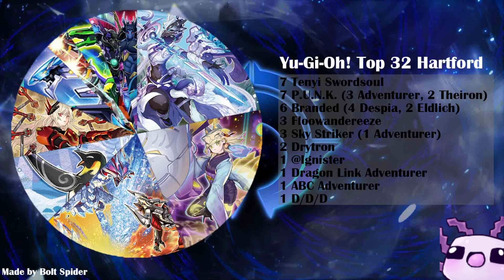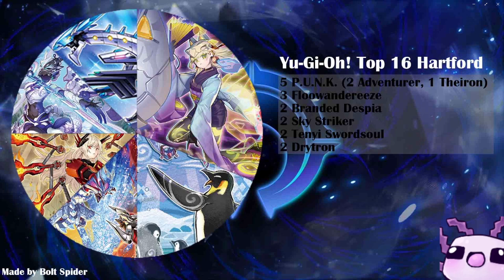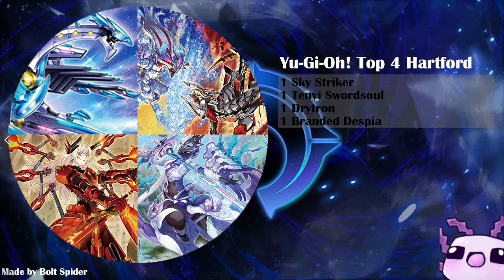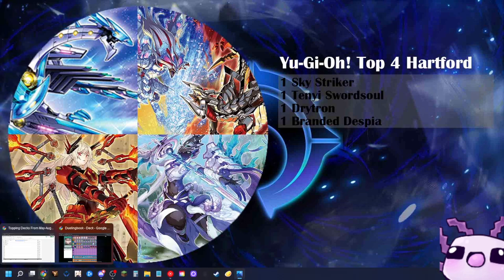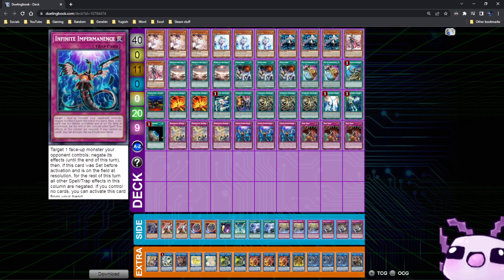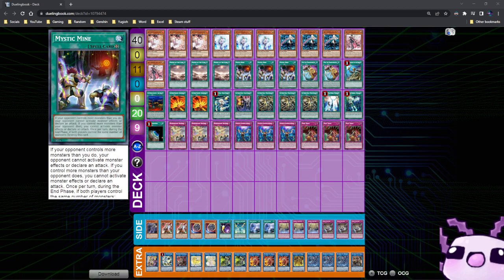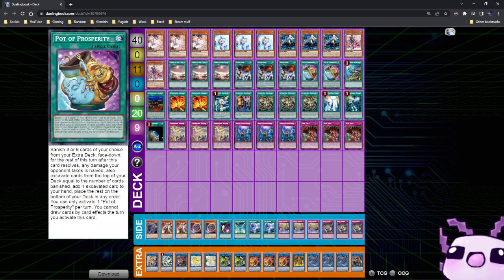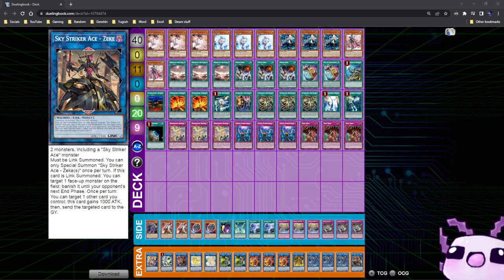Yu-Gi-Oh! Mystic Mine Wins YCS Hartford! | Top 32 to Finals Breakdowns!